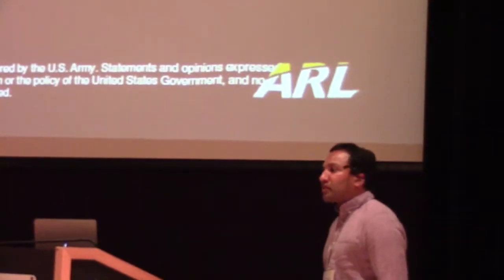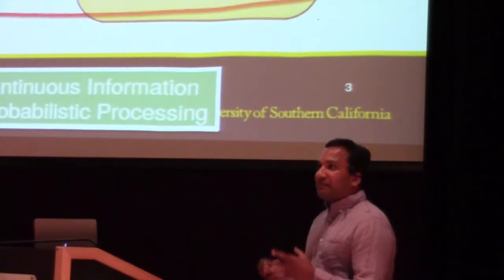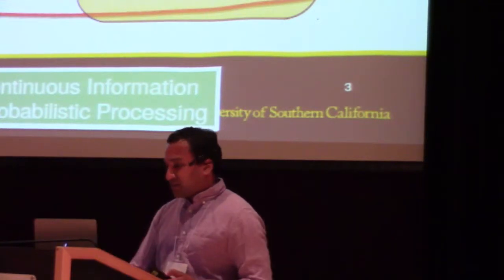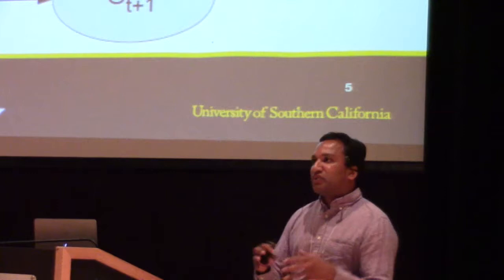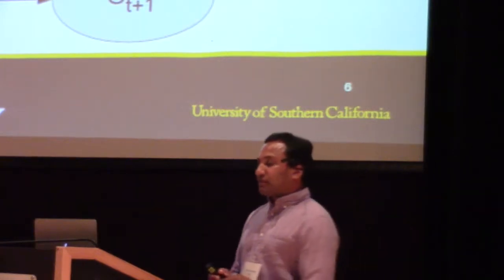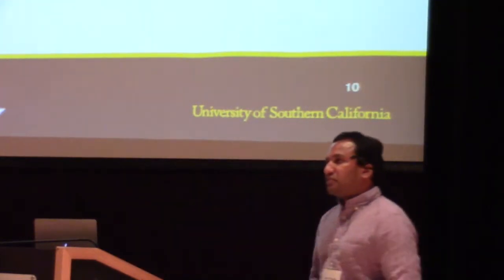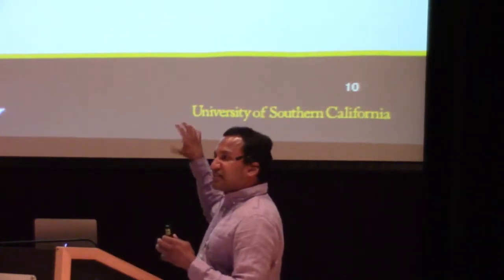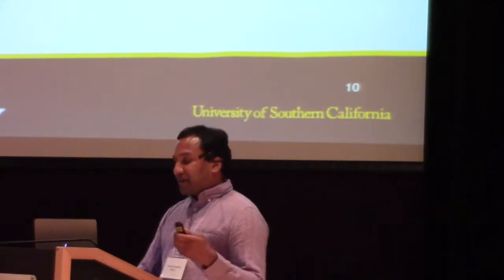AGI-14 David Pynadath - Reinforcement Learning for Adaptive Theory of Mind in Sigma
David Pynadath presents his talk "Reinforcement Learning for Adaptive Theory of Mind in the Sigma Cognitive Architecture" at the Seventh Conference on Artificial General Intelligence (AGI-14) in Quebec City

Paper authors: David V. Pynadath, Paul S. Rosenbloom, and Stacy C. Marsella

Abstract:
One of the most common applications of human intelligence is social interaction, where people must make effective decisions despite uncertainty about the potential behavior of others around them. Reinforcement learning (RL) provides one method for agents to acquire knowledge about such interactions. We investigate different methods of multiagent reinforcement learning within the Sigma cognitive architecture. We leverage Sigma's architectural mechanism for gradient descent to realize four different approaches to multiagent learning: (1) with no explicit model of the other agent, (2) with a model of the other agent as following an unknown stationary policy, (3) with prior knowledge of the other agent's possible reward functions, and (4) through inverse reinforcement learning (IRL) of the other agent's reward function. While the first three variations re-create existing approaches from the literature, the fourth represents a novel combination of RL and IRL for social decision-making. We show how all four styles of adaptive Theory of Mind are realized through Sigma's same gradient descent algorithm, and we illustrate their behavior within an abstract negotiation task.